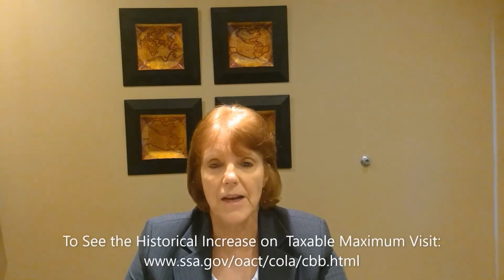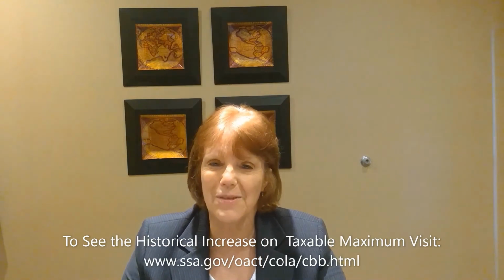Ask a Money Doctor: Part 3-How Cost of Living Adjustments Affect Your Social Security Benefits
Find out the intricate details of how your Social Security benefits changes from year to year depending on the new congressional rules.